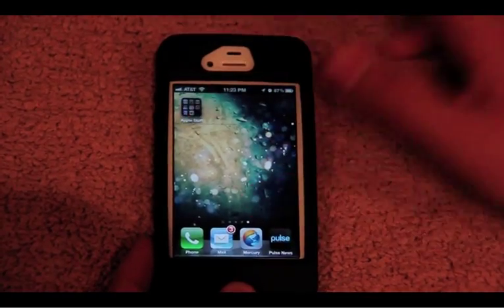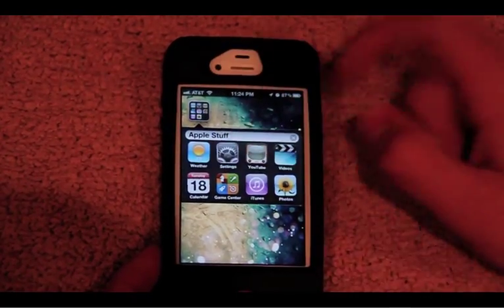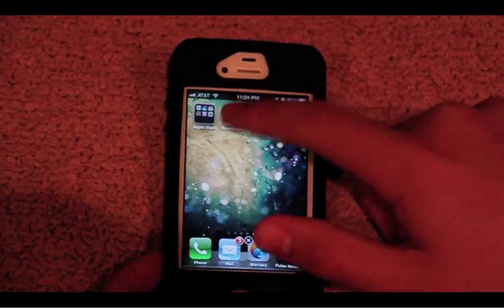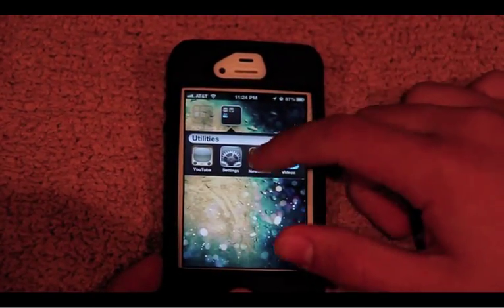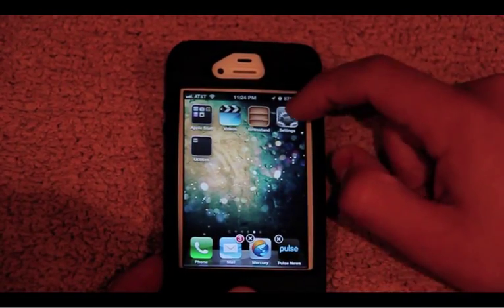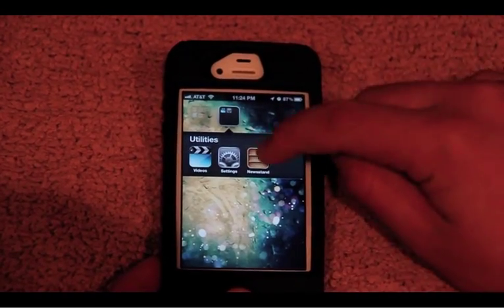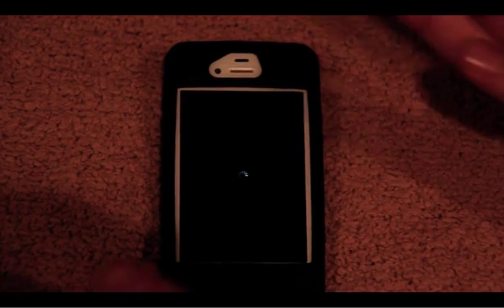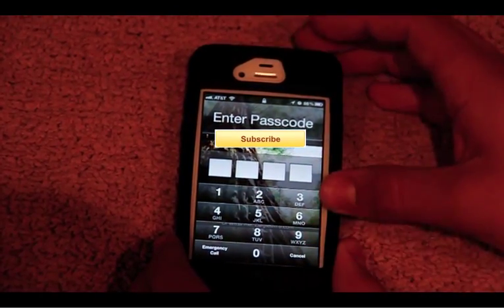How to Hide Newsstand on iOS 5.0 (iPhone 4S, iPhone 4, iPhone 3GS, iPod Touch)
To get back to the Newsstand just drop it out of the folder like you normally would and you can still use it fine.